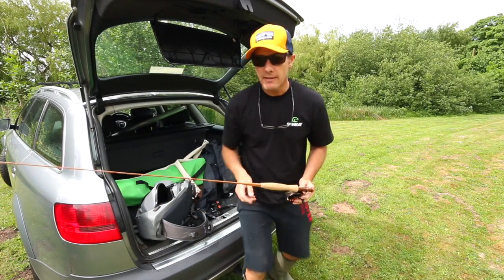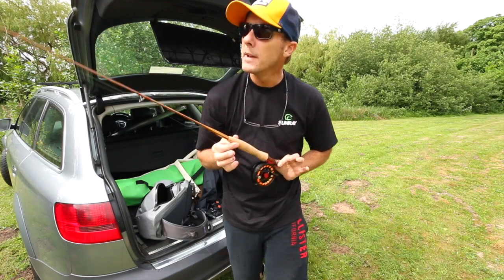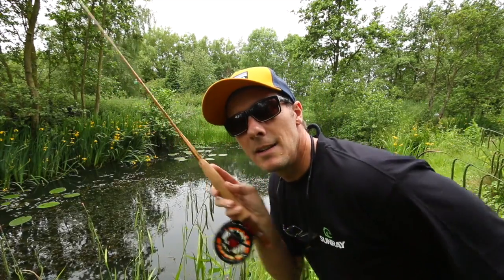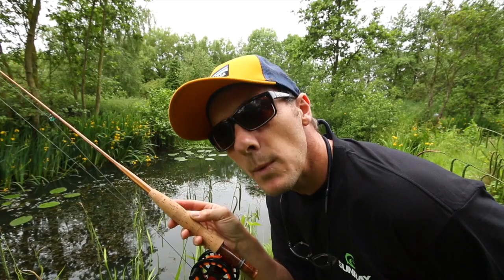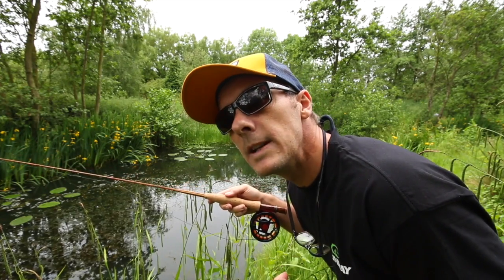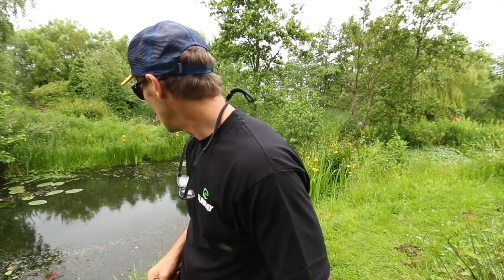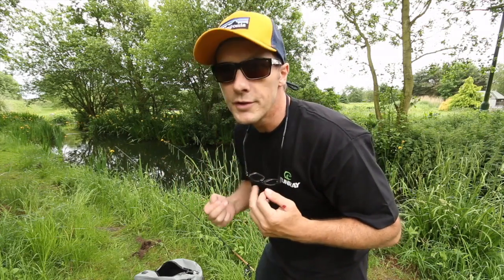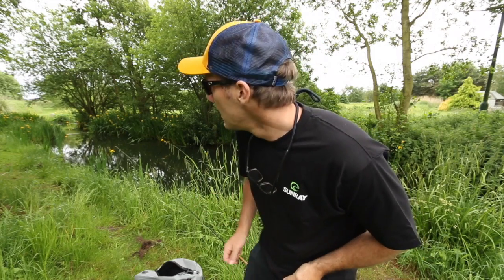Episode 9 - 5 foot one piece Cane rod action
Vlog every Tuesday at 7pm UK Time

We will answer your comments and make vlogs based on your comments.

Tackle Used

Rawson & Perrin Cane Rod 5' 0 weight 1 piece

Stuart Crofts Dr Fly Micro Thin Fly Line

Lineslik

SOCIAL